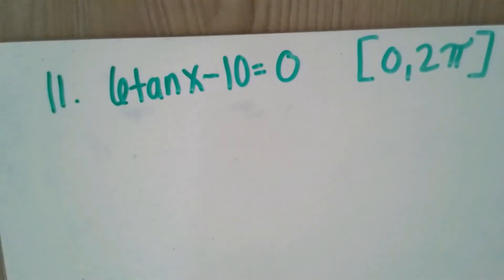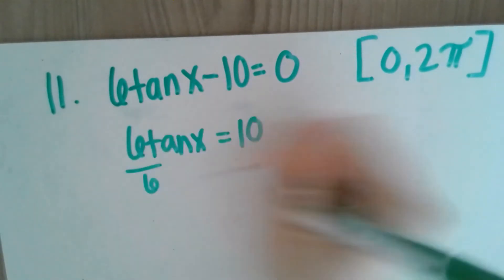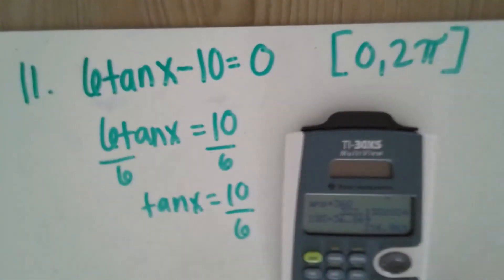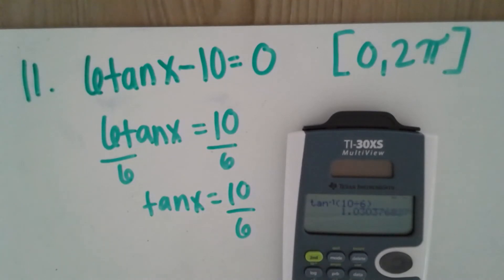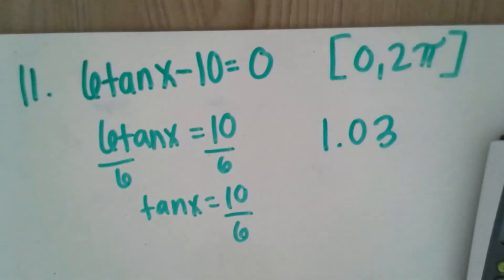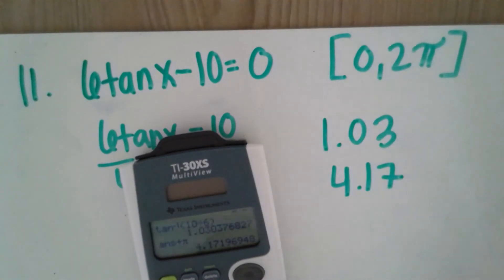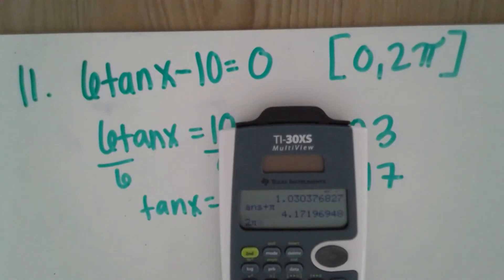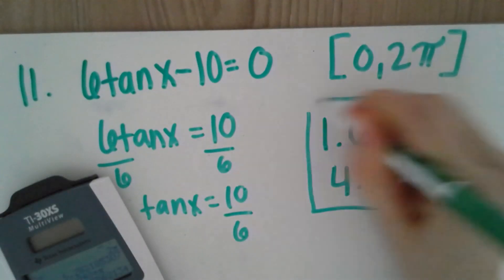Ch 5 Review #11